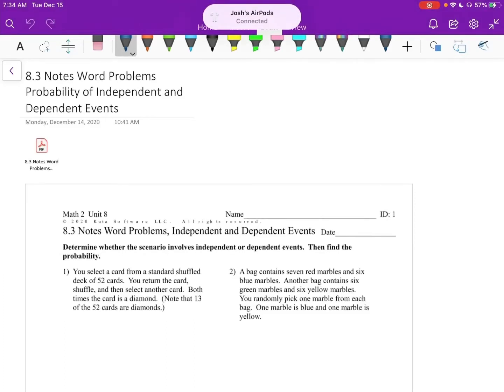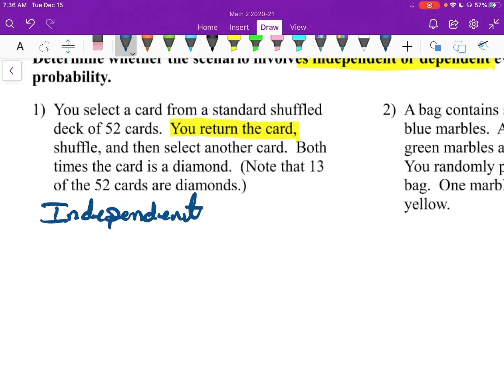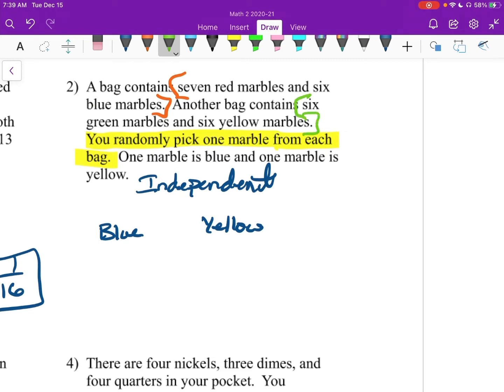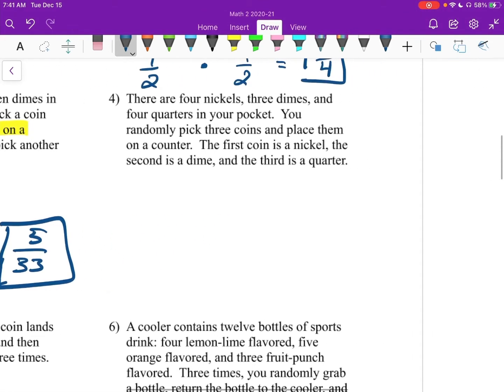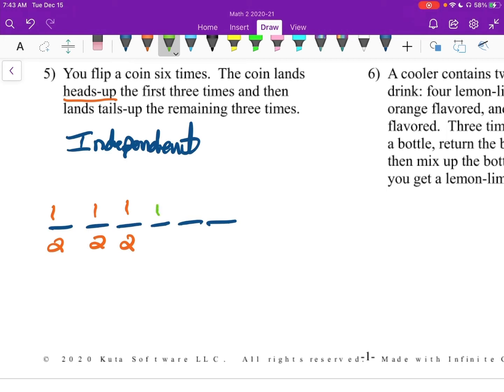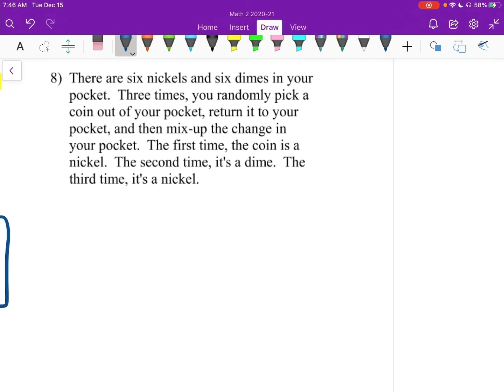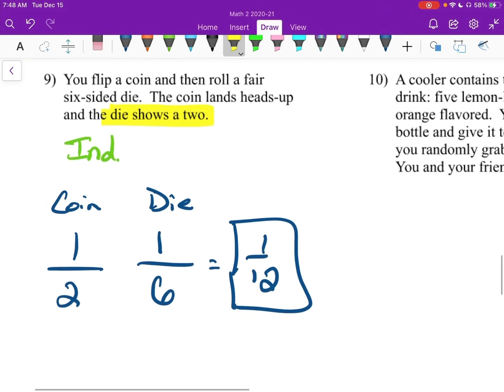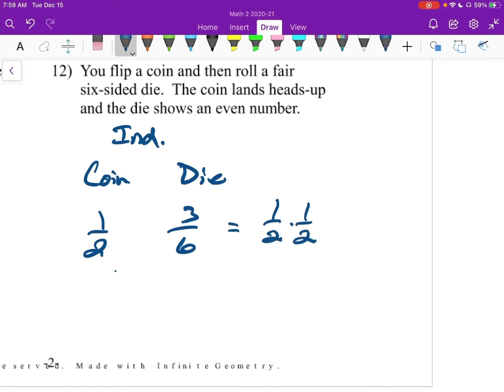Math 2 - 8.3 Word Problems: Independent and Dependent Events